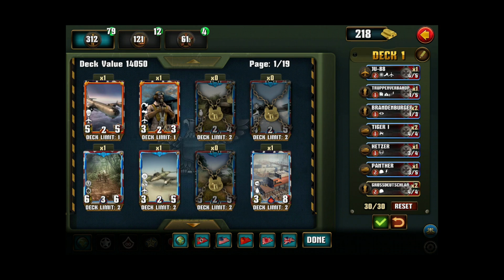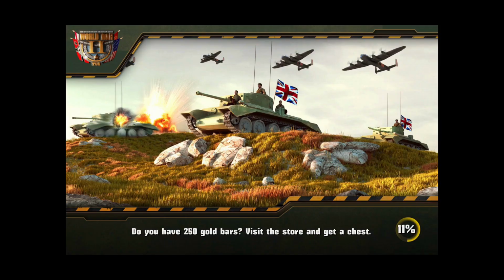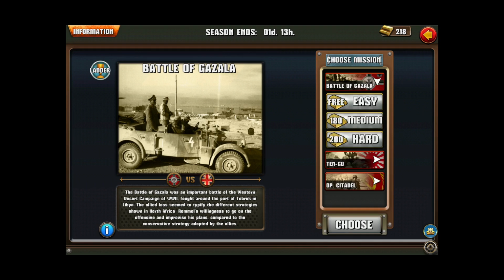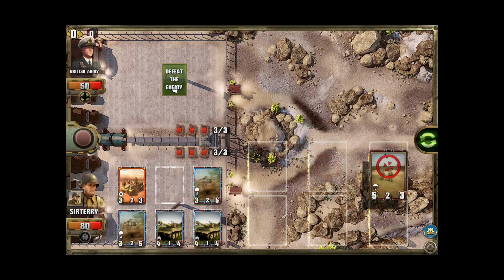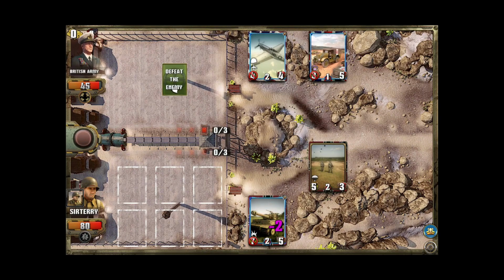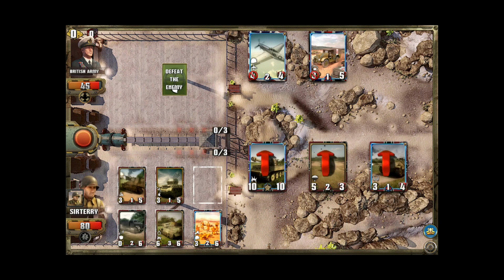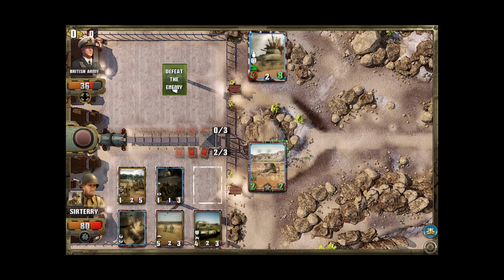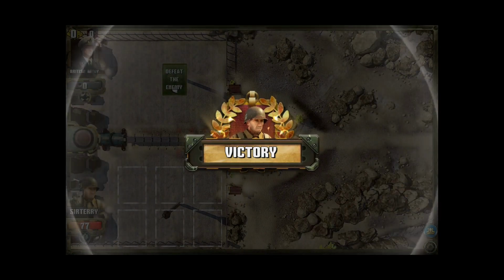WW2 TCG - First Look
Soo, I figured I'll drop a video out-of-schedule, and this is not World of Warships, just something I play for a bit on the side. Don't worry, this won't affect the weekly WoWsB content on Thursdays :)

This won't be a regular feature (unless you're all super keen), but just something I throw in once in a while when I have time to do an additional video.